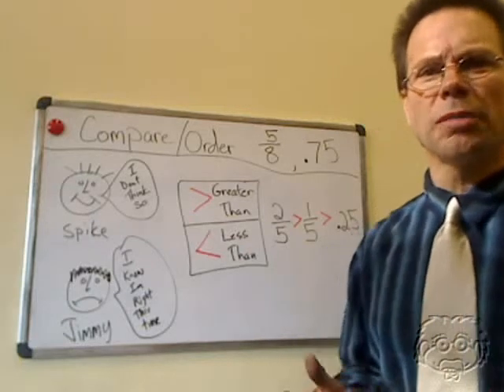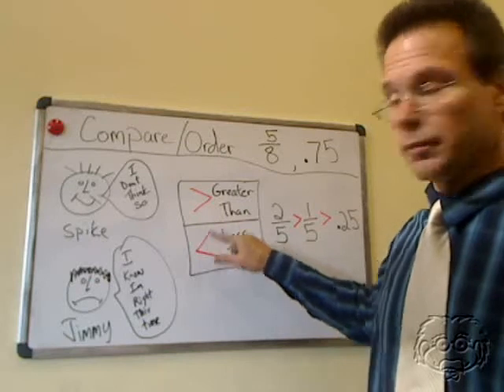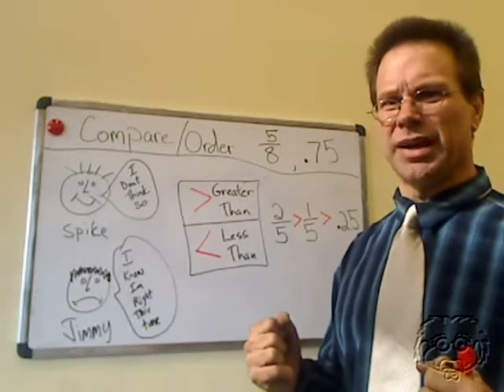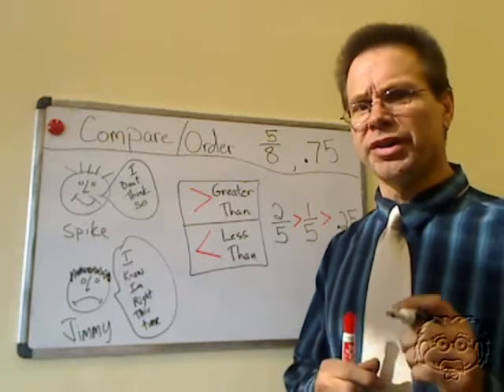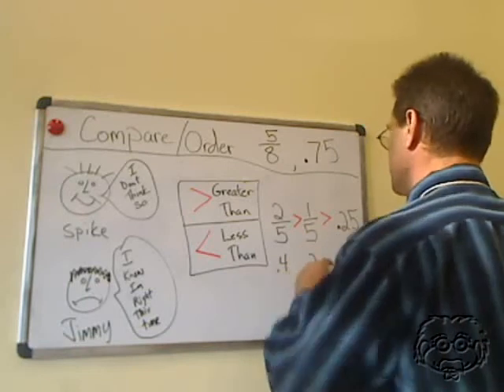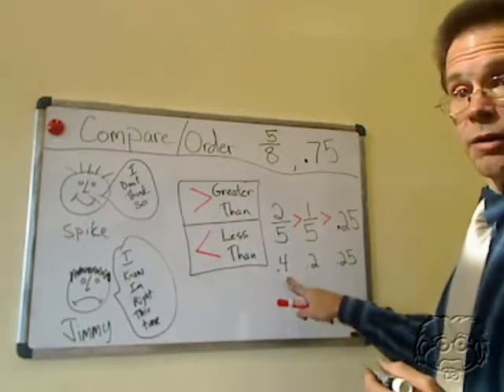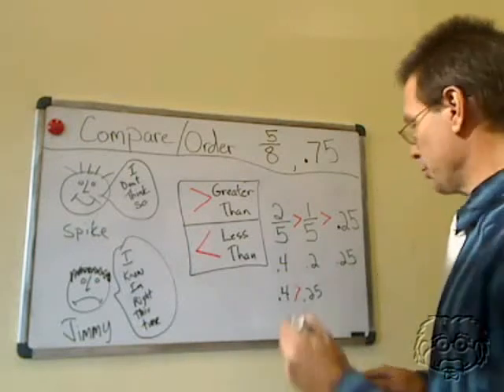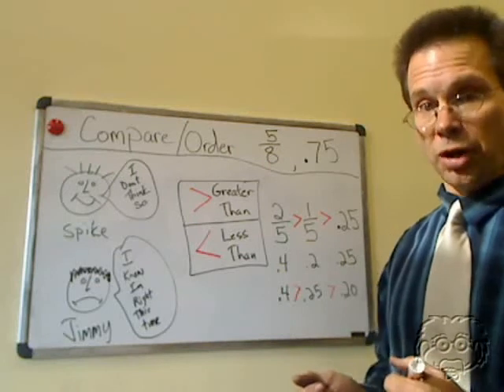Guaranteach Math Tutorial: Ordering Fractions and Decimals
A short video tutorial from Guaranteach on ordering fractions and decimals.